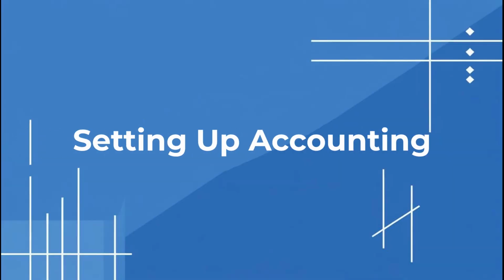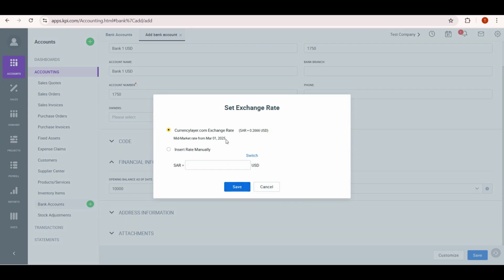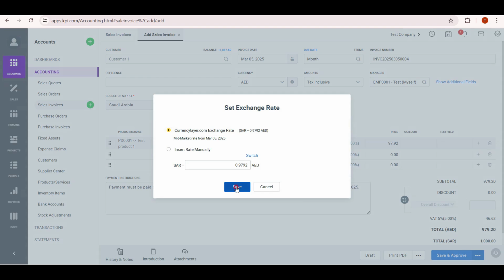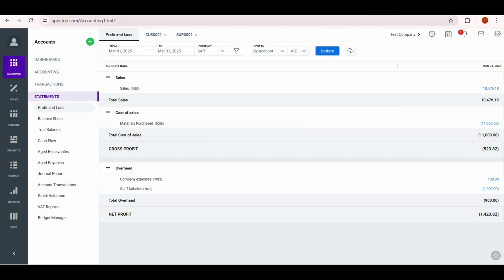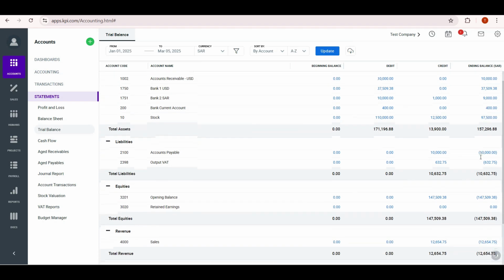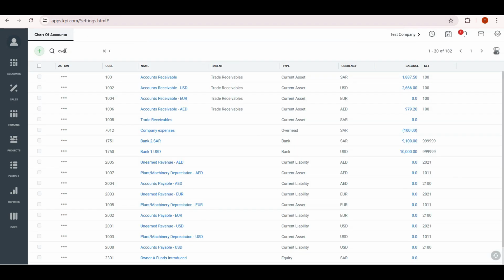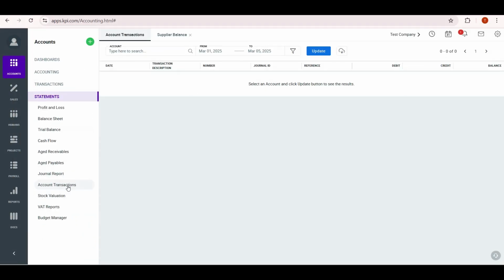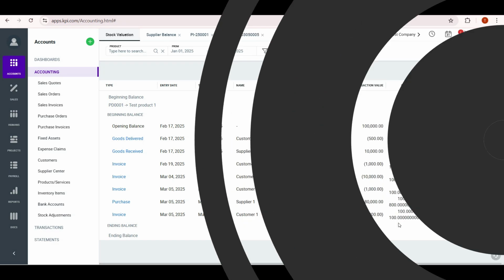Account Module -Part 2 Statements in kpi.com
Previously, we explored how to configure campaign settings, create customers, suppliers, and products, how to generate invoices , orders and Invoice Customization
In this video, we will focus on managing accounting and generating financial reports.

0:00 Introduction
0:22 Setting Up Accounting
2:02 Creating Documents for Reports
2:52 Key Reports in the Statement Section
3:06 Profit and Loss Report
3:42 Balance Sheet
4:00 Trial Balance
4:19 Aged Receivables and Aged Payables
5:54 Journal Report
5:57 Account Transactions
6:05 Stock Valuation
6:57 Ending

Setting Up Accounting
To start managing your accounting, follow these steps:
via Settings -- Account -- Currency Rates. you can set rates If you work with multiple currencies.
Use Settings -- Account -- Accounting to customize numbering
Here, the code range for accounts is set based on their types. You cannot create more accounts of a specific type than the limit specified in the table. Therefore, carefully plan your account structure before creating new accounts.
Navigate to Account -- Bank Account and enter the required details, The account code is a system identifier assigned according to the table, current balance and currency.
Via Settings -- account -- Chart of Account section you can manage both system-generated and custom accounts. New bank accounts will automatically appear here. When a currency is added, Accounts Receivable and Accounts Payable accounts are generated automatically.
When setting up an account, select an account type to determine how it will be reflected in reports. If multiple expense categories need to be grouped under one parent account, you can assign a parent account.

Key Reports in the Statement Section
To view a Statement of Account for a customer or supplier, access their profile.
1. Profit_and_Loss Report
This report summarizes the company’s income, costs, and expenses over a specific period.
Gross Profit: Total earnings minus the cost of goods sold.
Net Profit: Revenue after deducting production costs and all operating expenses.
Gross Profit reflects earnings before production costs, while Net Profit accounts for all business and non-operating expenses, providing a more accurate profitability measure.
To view details, click on any amount to open a breakdown report. Clicking a document number opens the document, while clicking an ID reveals the transaction report. Amounts are displayed in the account’s currency.

2.
The Balance Sheet outlines the company’s total assets and how they are financed, following the fundamental equation:
The left side lists all assets.
The right side displays liabilities and equity.
Assets and liabilities are categorized as current "short-term" or long-term, with more liquid accounts appearing first.

3.
This report lists all general ledger account balances at a specific point in time, covering assets, liabilities, equity, income, expenses, profits, and losses. It helps verify the balance between debit and credit entries.

4.
This report displays outstanding invoices that customers have yet to pay. It categorizes receivables by overdue periods "e.g., 30-day intervals" and summarizes the total amount due.
To match Trial Balance data with Aged Receivables, you can create a Trade Receivable account and set it as the parent for all Accounts Receivable. This ensures consistency across reports.
Note: Aged Receivables includes only Accounts Receivable. If you assign Trade Receivable as a parent to other accounts, they won’t appear in Aged Receivables, but they will still be reflected in the Trial Balance.

5.
This report is the counterpart to Aged Receivables, showing unpaid invoices that the company owes to suppliers.

6.
A detailed list of transactions, allowing for easy search and review.

7.
This report summarizes all transactions linked to a specific account.

8.
This report provides a detailed overview of product movements, tracking when and at what price each item was purchased or sold, its source, and its destination, quantities, and remaining stock. This report is also accessible from a product’s profile.

Our system follows the First In, First Out  principle, where the oldest inventory items are sold or used first. This method ensures accurate cost allocation and inventory valuation.